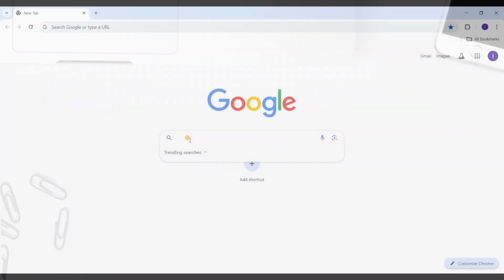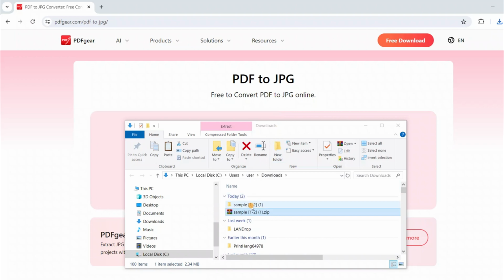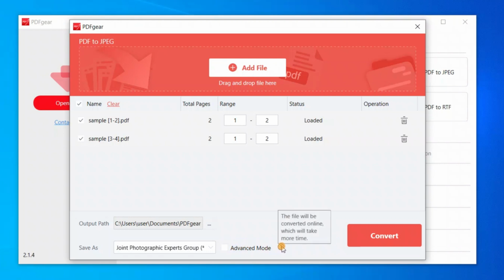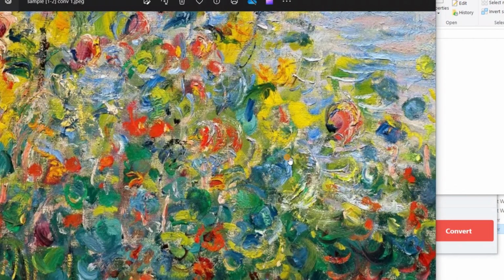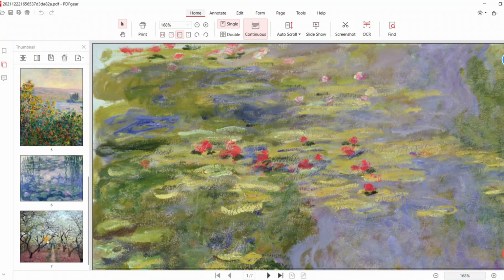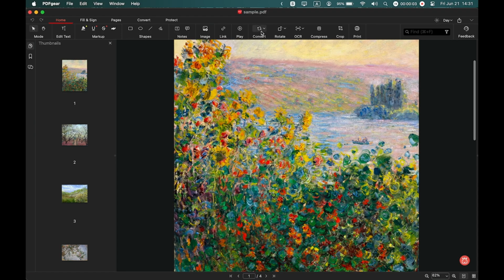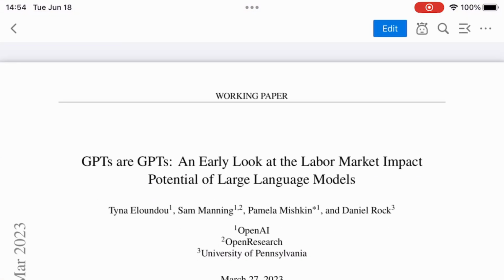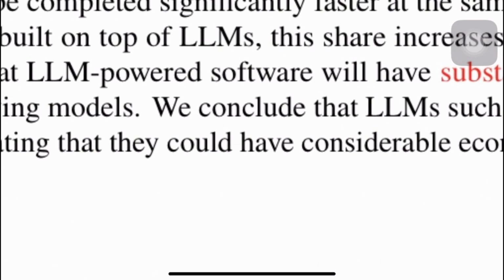How to Convert PDF to JPG - FREE | Full Guide in 2024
Learn how to convert PDF to JPG for free in 2024 with 4 solutions on Android, iPhone, Windows & Mac 🔥

💥In this video, I will show you how to easily convert your PDF files into JPG images using four free solutions.

The first is an online tool on the PDFgear website that allows you to convert your PDF files for free into single images.
Next, I'll show you the PDFgear app for Windows and Mac that lets you convert multiple PDF files into images in bulk.
The last solution is an app for iPhone & iPad that lets you convert one PDF file at a time into a JPG image.
⌚Timestamp:
0:00 -- Introduction
0:04 -- Solution 1 - Convert PDF to JPG Online
0:50 -- Solution 2 - Convert PDF to JPG for Windows
2:29 -- Solution 3 - Convert PDF to JPG for Mac
2:56 -- Solution 4 - Convert PDF to JPG for iPhone & iPad
3:39 -- Summary
PDF to JPG conversion is a popular and useful process that enables users to convert their PDF documents into JPG images. This conversion process can come in handy when you need to extract images from a PDF file or when you want to convert a PDF file into an image format. There are numerous tools available that allow you to convert PDF to JPG, both online and offline. PDFgear makes the conversion process easy and convenient, allowing users to change PDF to JPG in just a few clicks. While there are many ways to convert PDF to JPG, it is essential to choose a trusted and reliable tool to ensure the best quality output.

🎁All of these free solutions will save you time and effort in converting your PDF files to JPG images.

Watch this video to find out how to effortlessly convert your PDF files to JPG images.